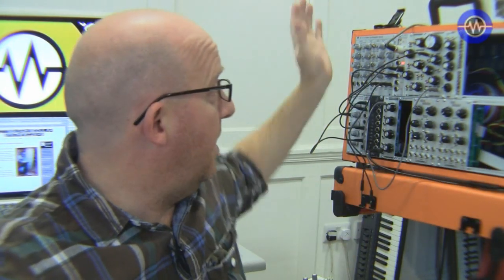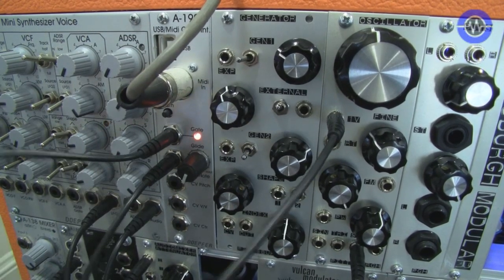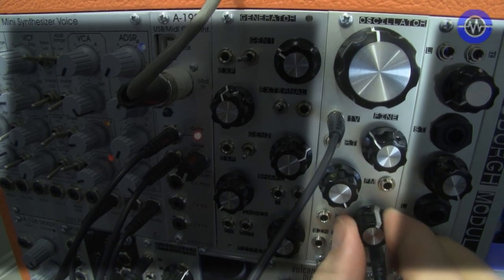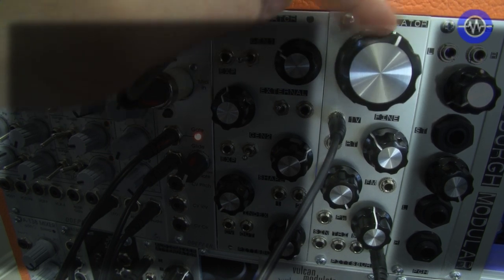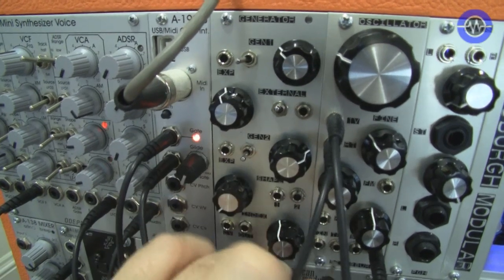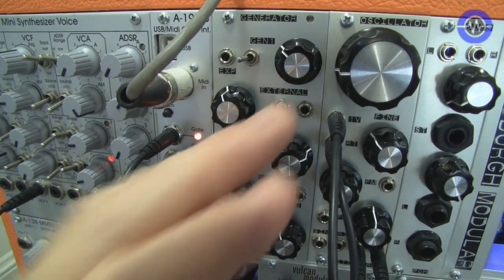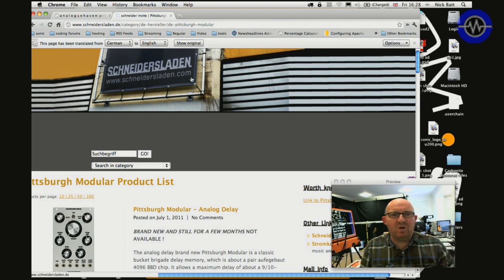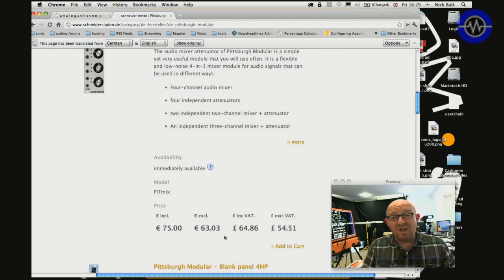Sonic LAB: Pittsburgh Modular -Selected Modules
We take a look at the Oscillator, Generator , Outs and Audiomixer Attenuator.